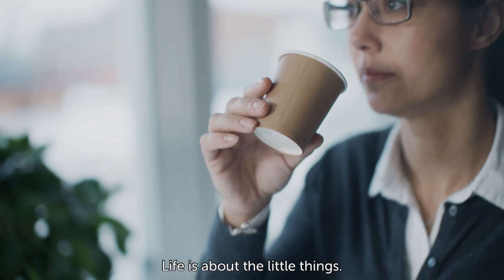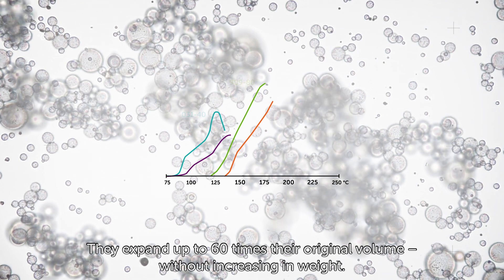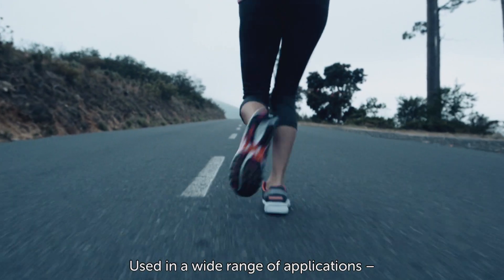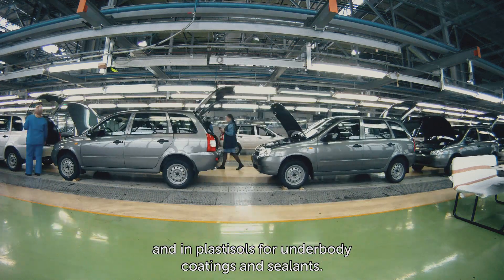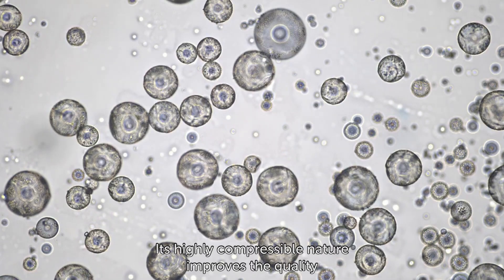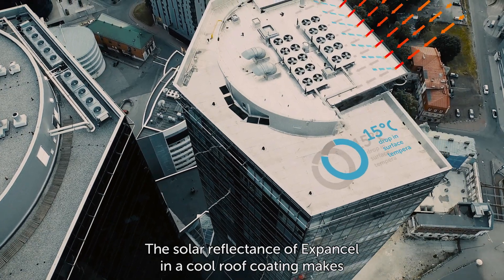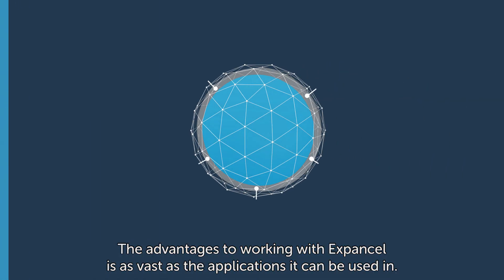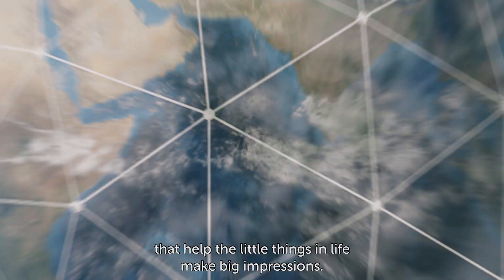Expancel® Microspheres – lightweight filler and blowing agent in one | Nouryon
Expancel® expandable microspheres has dual functionality as a blowing agent and lightweight filler. The microspheres consist of a thermoplastic shell encapsulating a gas. Add heat and they expand dramatically, up to 60 times their original volume. Expancel is used in a vast array of products around the world and it is supported by unmatched technology know-how, ensuring smooth integration into any process.

Nouryon's Expancel® Microspheres is the world’s favorite secret ingredient. You can find it in all your everyday essentials – your car, your shoes, the paint on your walls. It helps product developers worldwide expand their business, enabling them to reduce weight, cut costs, improve quality and create unique finishes. The thermoplastic expandable microspheres have dual functionality as blowing agent and lightweight filler for automotive, shoe soles, composites, food packaging, sealants, printing inks, coatings and much more.